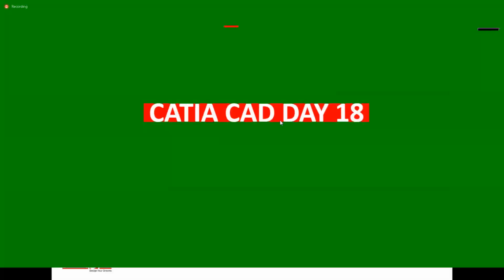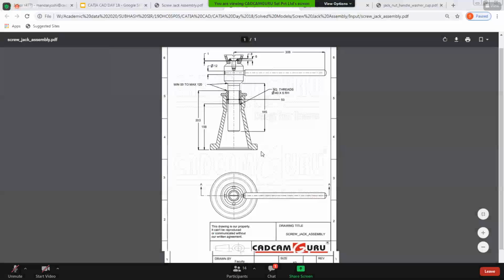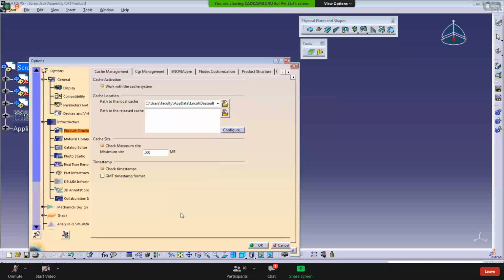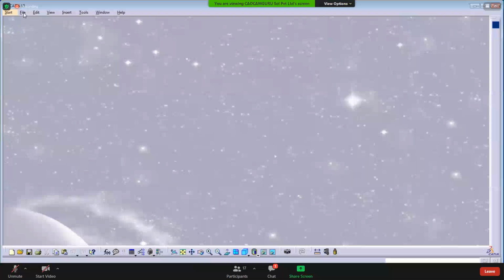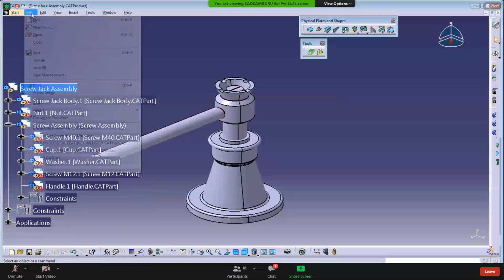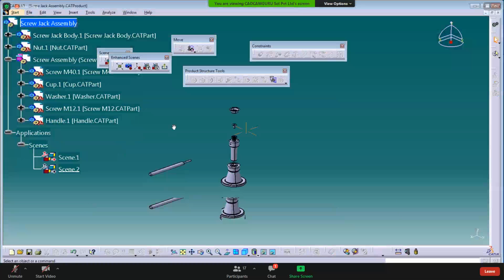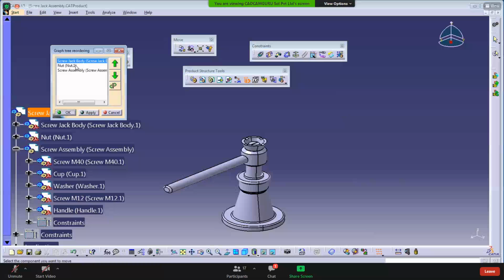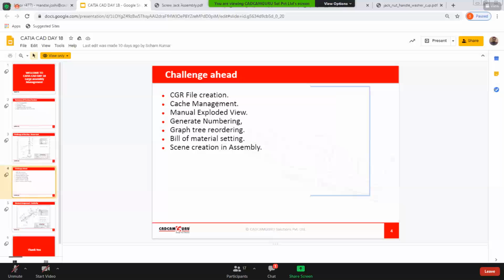18 Large Assembly Management